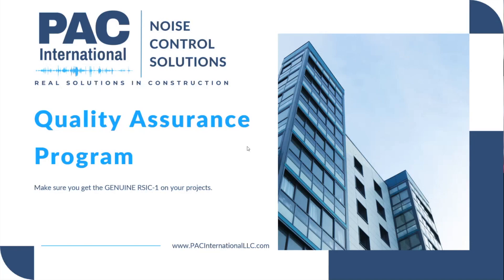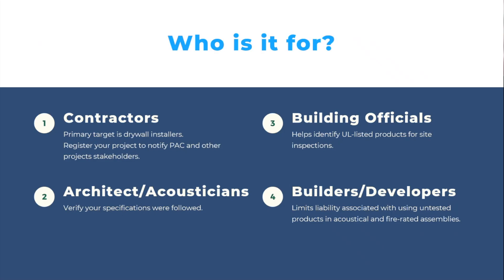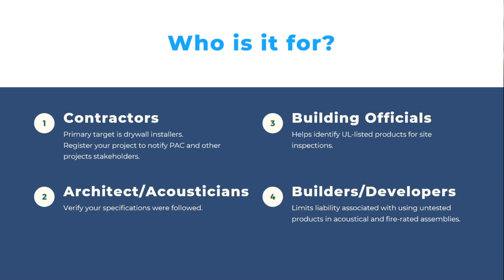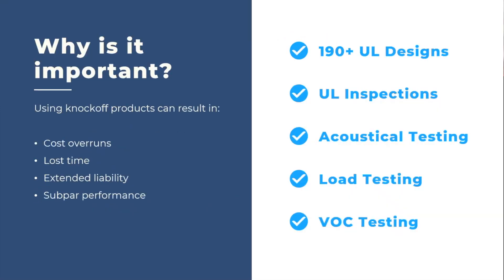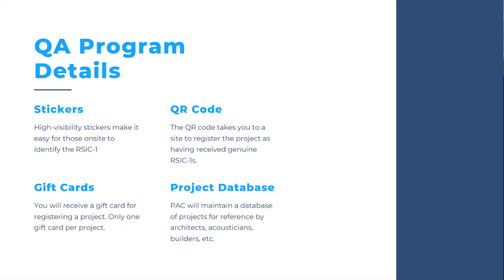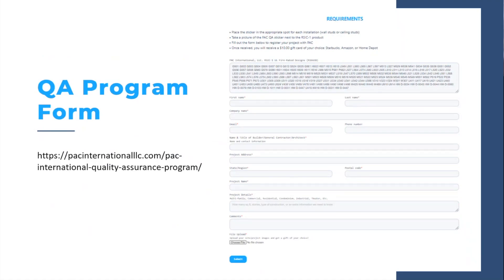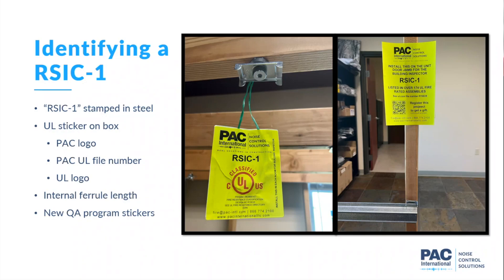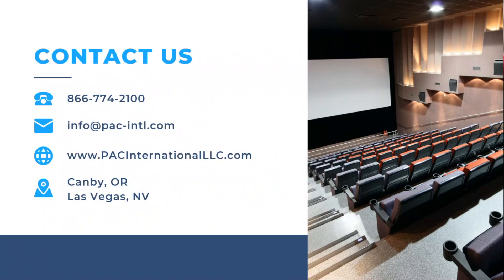Are you sure you're getting the genuine RSIC-1 on your project?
ABOUT THIS WEBINAR:
In this webinar, Mike Gernhart, PAC International's CEO, and Mike Raley PAC Internationals' Director of Engineering will speak

This will include:
PAC International has recently become aware of several unauthorized companies selling counterfeit clips under the RSIC, RSIC-1, and Resilient Sound Isolation Clip names which are all protected under US trademarks. There are, of course, many authorized distributors of PAC’s products, and you can find them on our website at the following These distributors have been great partners over the years, and they are NOT who we’re talking about. We are talking about companies selling products that look like the RSIC-1 using the RSIC or Resilient Sound Isolation Clip name, but that are not manufactured or supported by PAC.

ABOUT US:
PAC International, LLC. develops and manufactures unique designs using noise control and isolation solutions to meet your specific site or project
requirements, as well as establishing a full line of acoustical noise
control products. PAC is dedicated to helping builders, developers, architects, engineers, construction professionals, and more learn about the importance of acoustic.